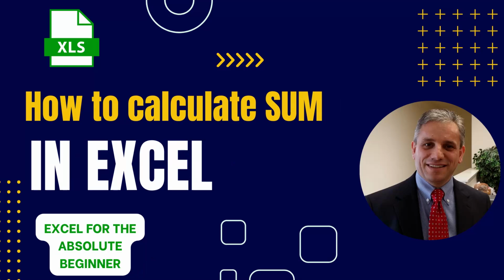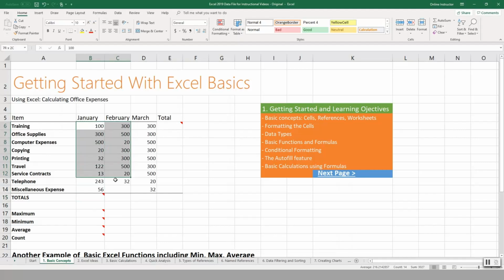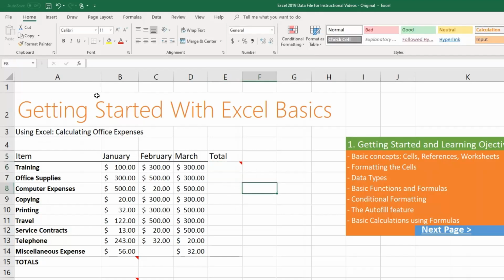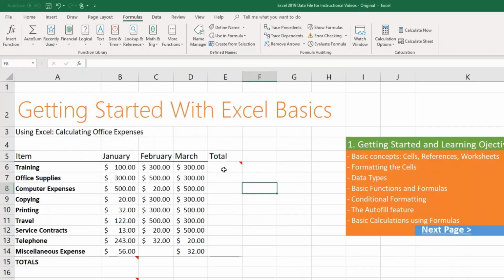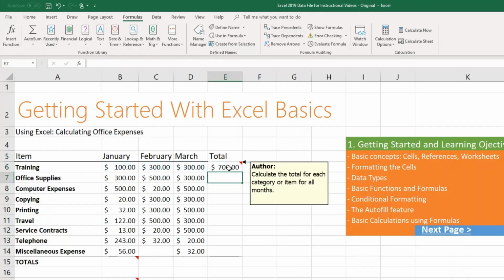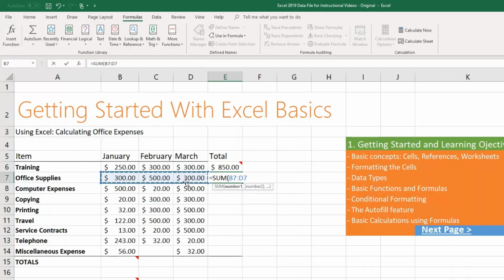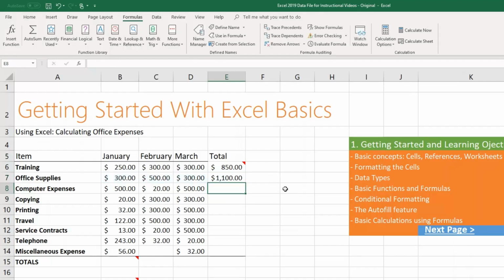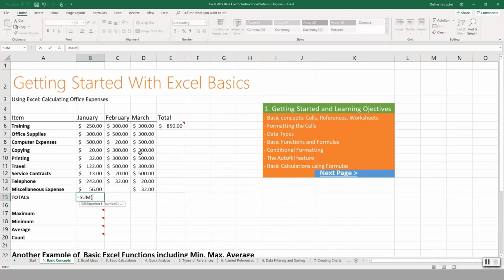How to Use SUM in Excel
Excel for the absolute beginner: Learn how to add values in Microsoft Excel using the SUM function. e.g. you have a bunch of values in A1 through A10. Then in A11 we want to add the total via a formula via =SUM(A1:A10).